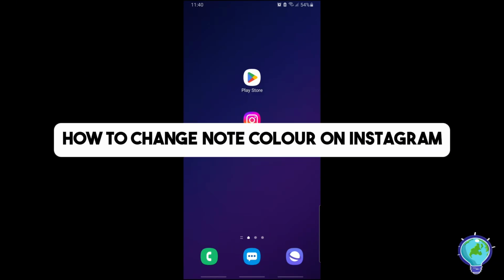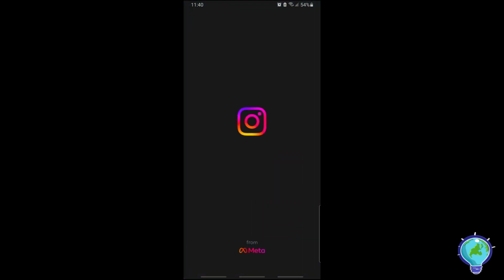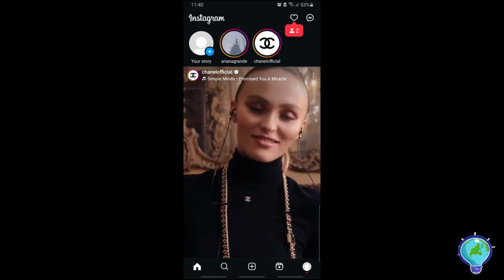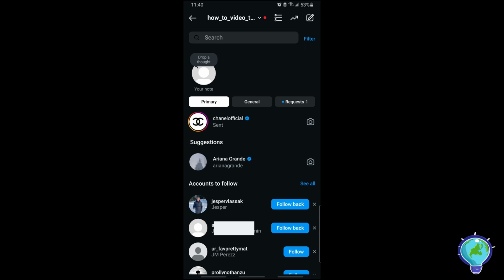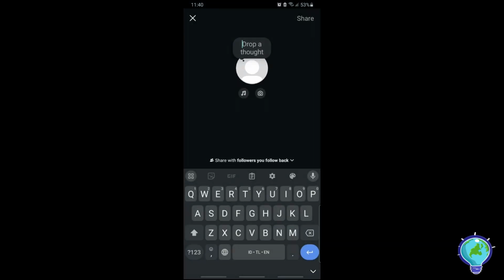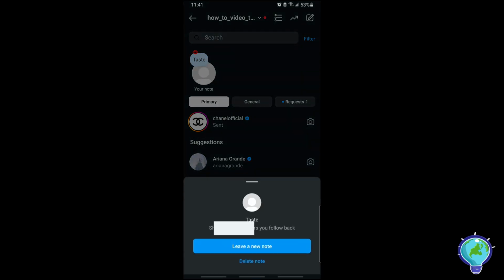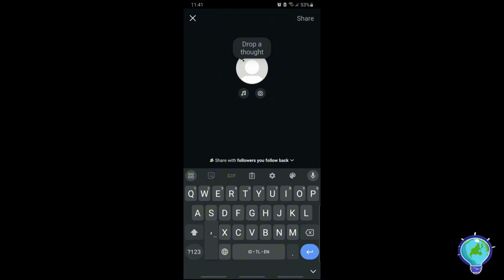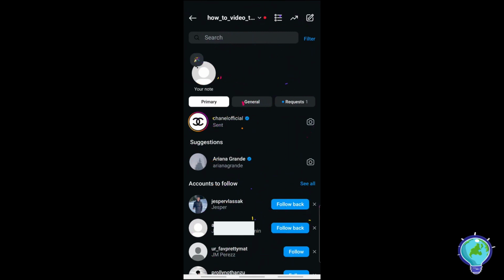How to Change Note Colour on Instagram (2024 Update)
Learn how to change the note color on Instagram with this updated 2024 guide. This step-by-step tutorial will show you how to customize your notes for a more personalized Instagram experience.